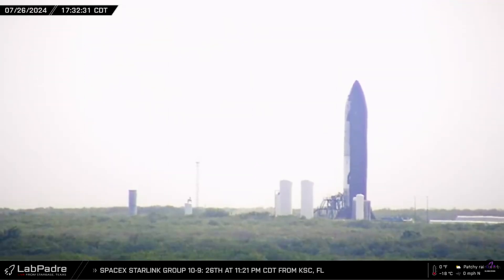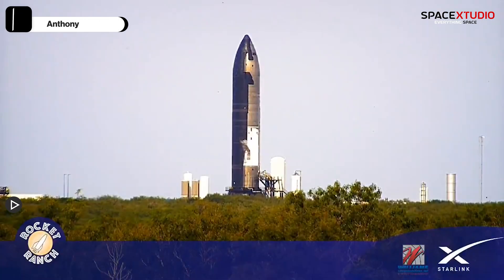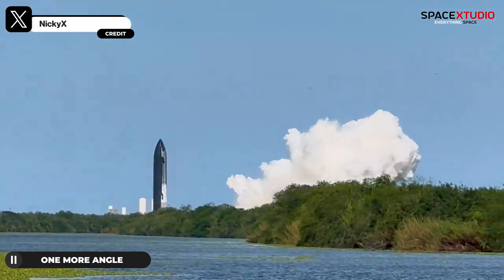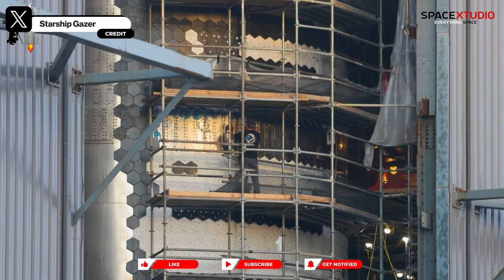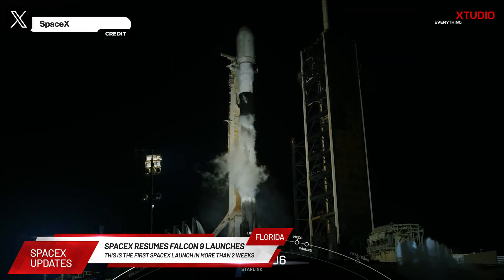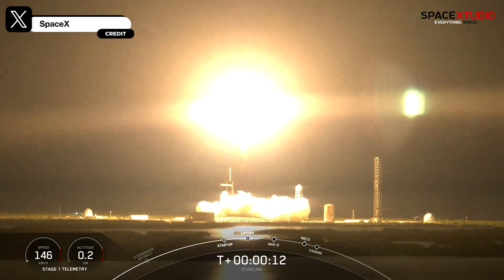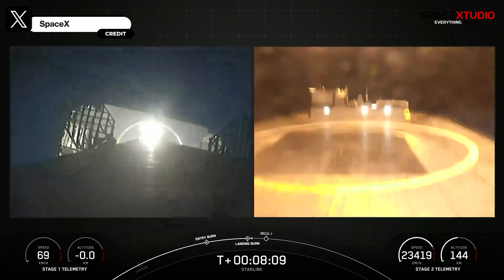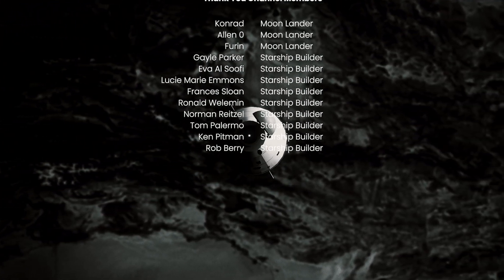Starship S30 Static Fire Success! Falcon 9 Back in Action!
Hey space fans! 🚀 Exciting news from SpaceX! Starship S30 just nailed its static fire with upgraded tiles, looking smooth as butter! 🧈 Falcon 9 is back in the game after a short break, successfully launching Starlink 10-9 on its 17th flight! 💫 Can't wait to see Starship's next flight and SpaceX catching up with their launch targets! Let's discuss! 👇